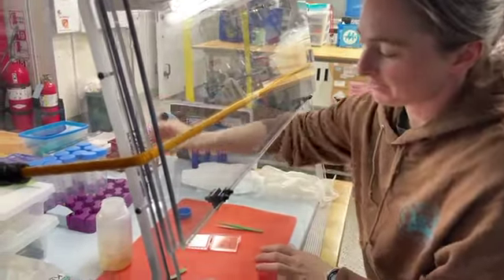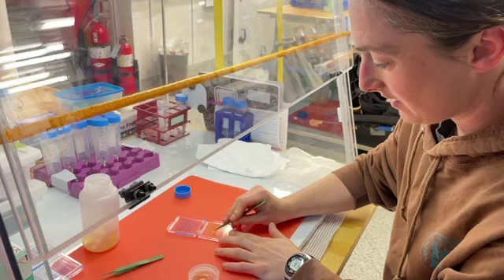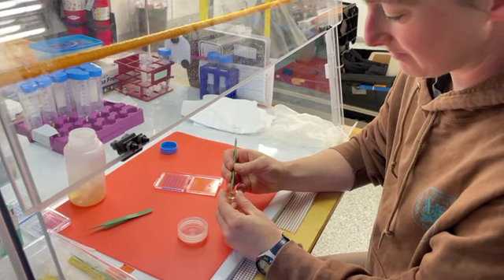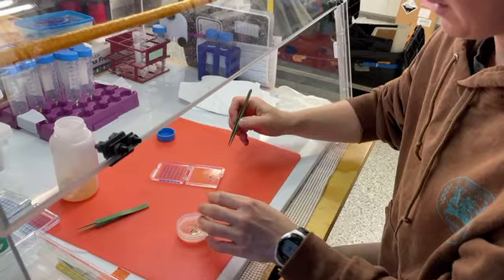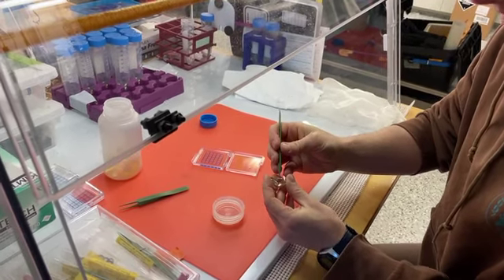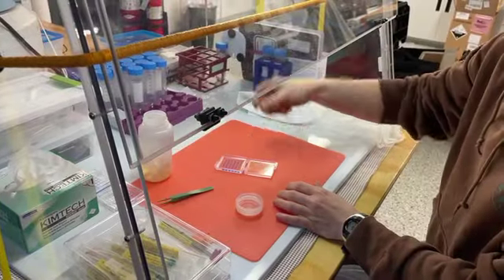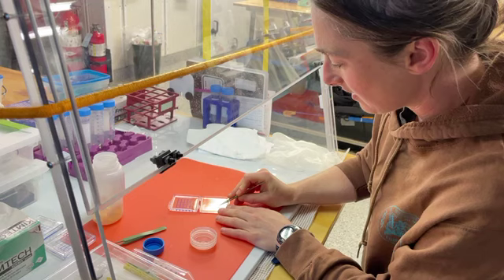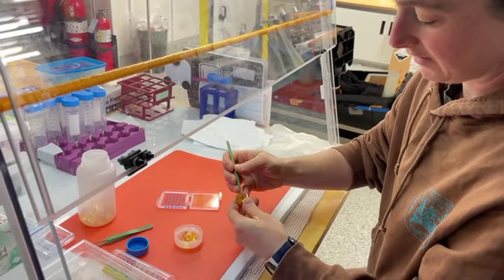Preparing Vials for Seawater Samples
The researcher describes the processes and technologies used to prepare vials for her seawater samples.
[This video was recorded by Science by the Sea during the PUPCYCLE II Research Cruise aboard the R/V Sally Ride and is published with the scientist's permission to Science by the Sea:YouTube.]